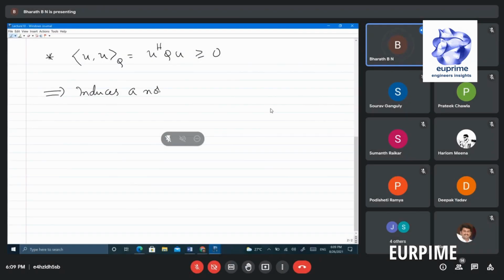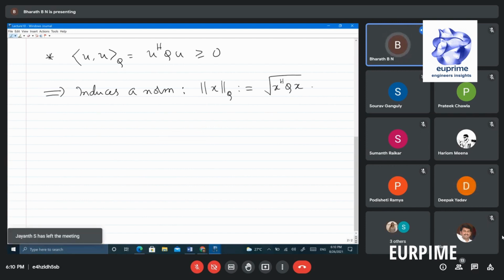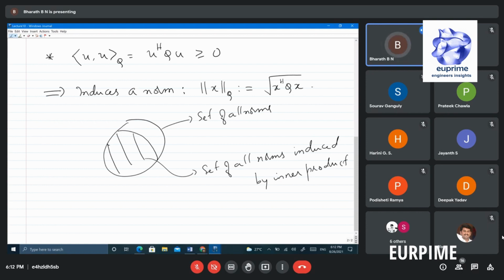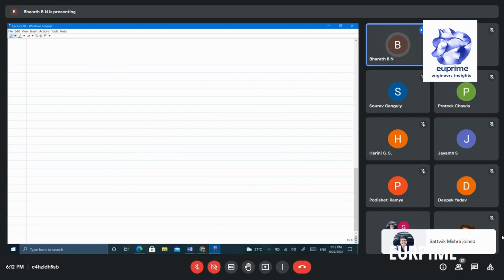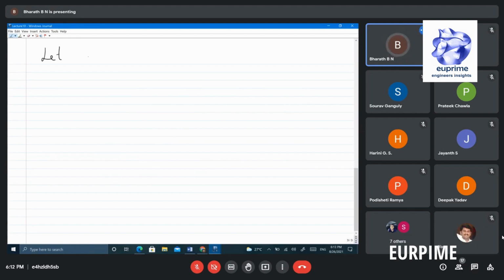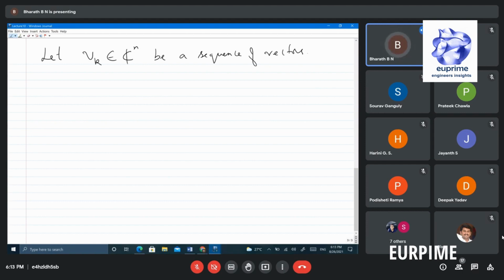Question on Norms